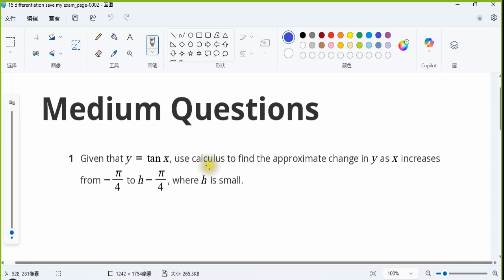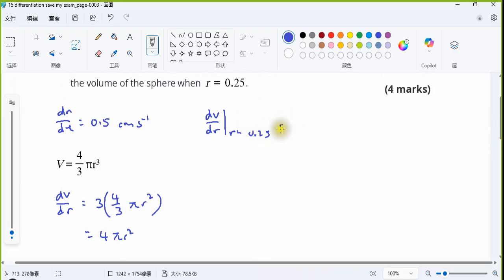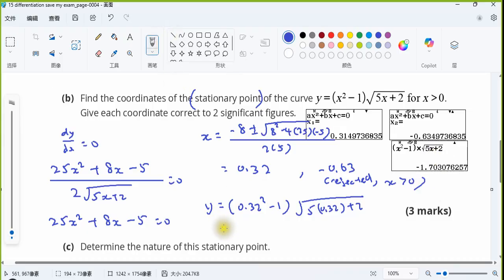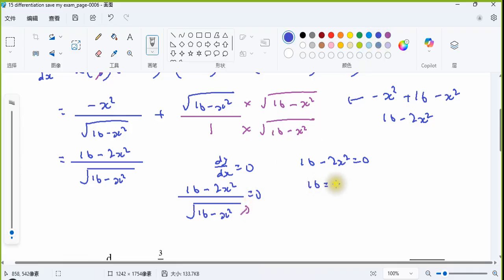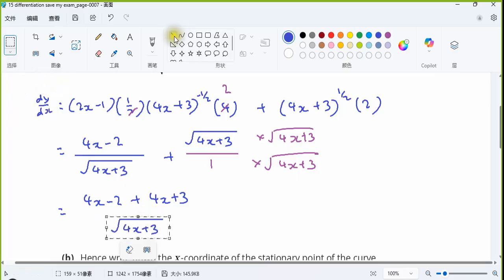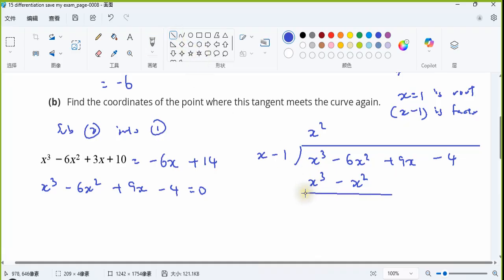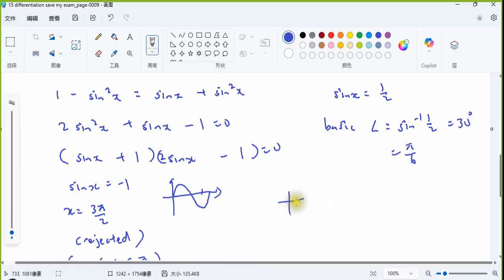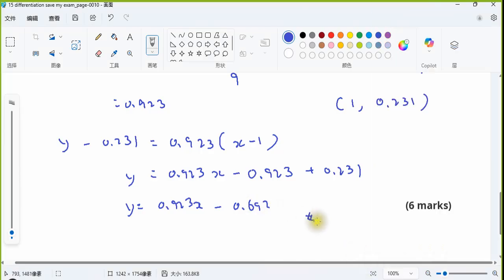15 differentiation save my exam 1 Medium Question